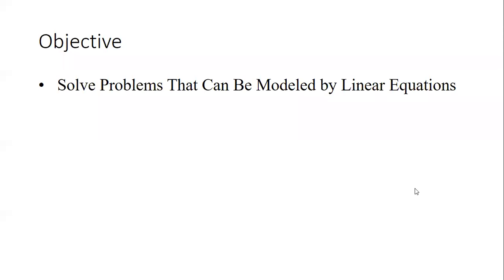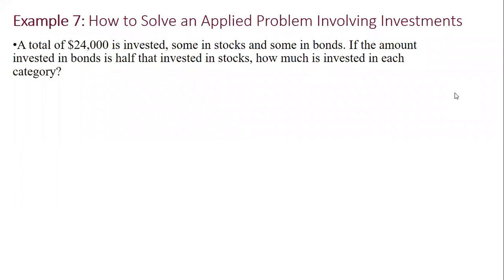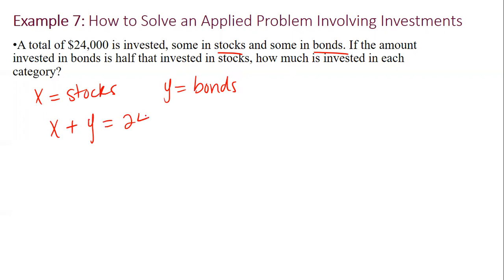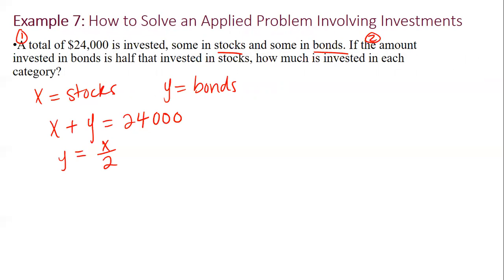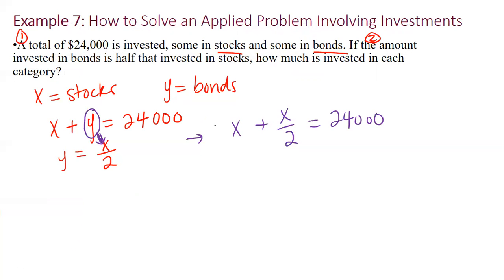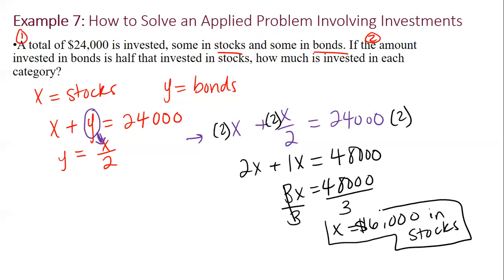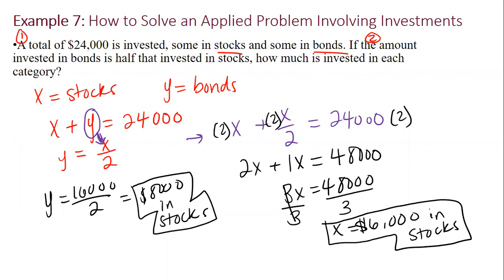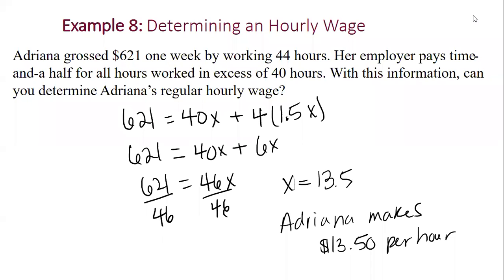1.2 Solving Linear Word Problems